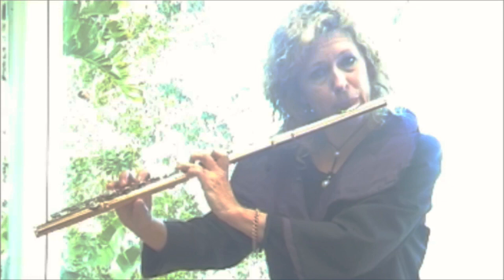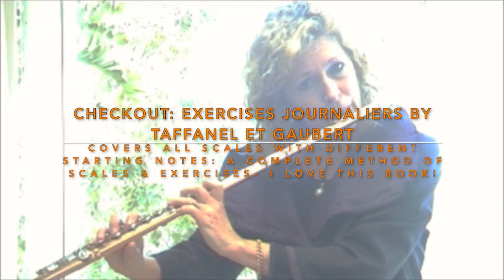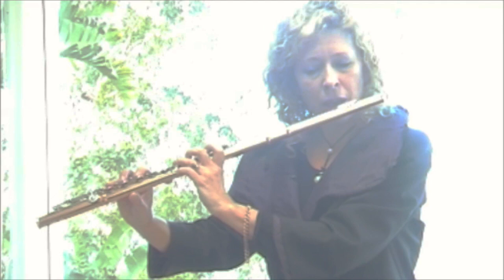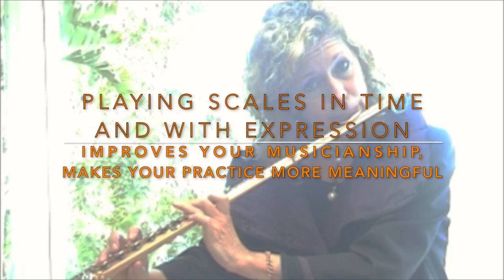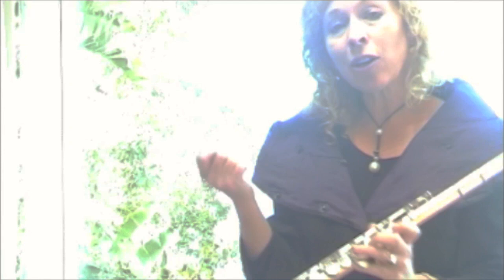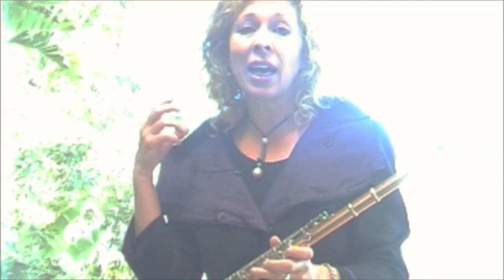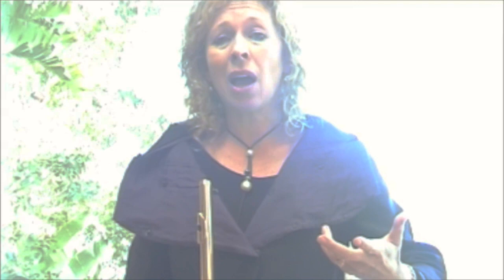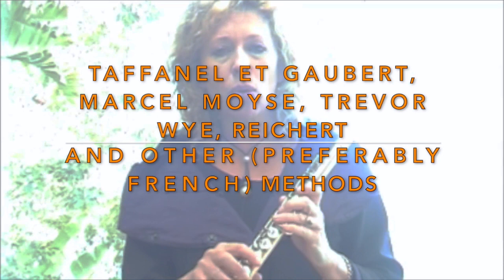Flute Lesson/Flute Practice: Play Flute Scales as Music with Jane Rutter~flute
Flute students & Flute teachers: food for thought: This short flute lesson invites you to practice scales as if they are a beautiful piece of music- plus recommendation for a couple great French scale & exercise books: Taffanel Gaubert, Marcel Moyse, Reichert.
Online Flute Lessons/Performance Pedagogy/Performance Anxiety?

Internationally-acclaimed concert soloist Australian-French flutist Jane Rutter, was recently knighted by France (Chevalier des Arts et Lettres). She is an expert in the French Flute School and is a major influence in classical music. Known for her onstage warmth, she brilliantly conveys passion, sparkling technique and elegance of expression through her beautiful flute playing.
Soloist, award-winning TV presenter, multi-ARIA (Australian Grammy) nominee, & one of Who Magazine’s 30 Most Beautiful People, Jane is in demand as an Artistic Director and composer.  A student of Jean-Pierre Rampal & Alain Marion, from her first iconic album, Nocturnes and Preludes for Flute, Jane’s sublime flute playing has seen a further 23 further best- selling albums released including Vivaldi’s Four Seasons, French Kiss and Flute Spirit: Dreams and Improvisations. Jane performs regularly in Paris and around the world: from Recital Halls to the Sydney Opera House, from Music Festivals to Theatre / Cabaret venues. Her early Chamber Jazz group, POSH, (now Third Culture World Chamber Music) was a forerunner of Yoyo Ma’s Silk RoadEnsemble. Renowned for her musical imagination, Jane is one of the world's finest classical  & world-music flutists.
Jane Rutter is one of the finest flautists... She is a free spirit, one of the blessed people. –The Sunday Age
A star of the flute! –London Daily Mail
A brilliant flutist of the highest quality -Jean-Pierre Rampal